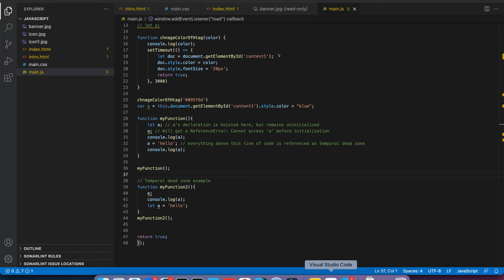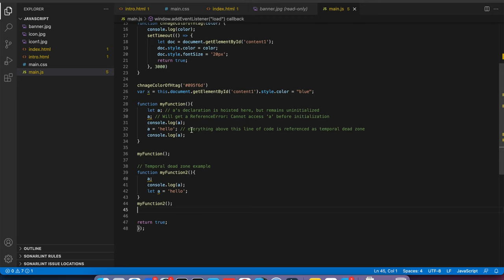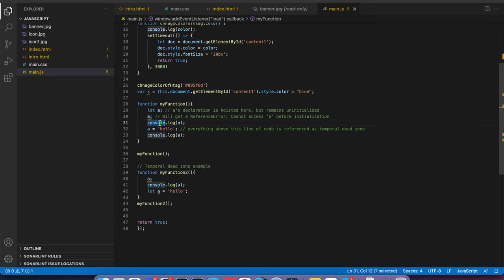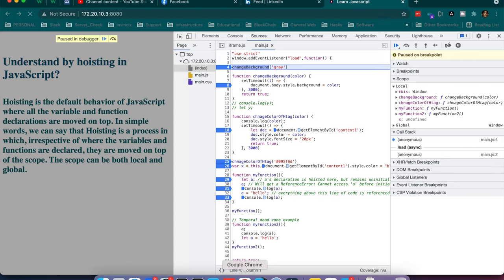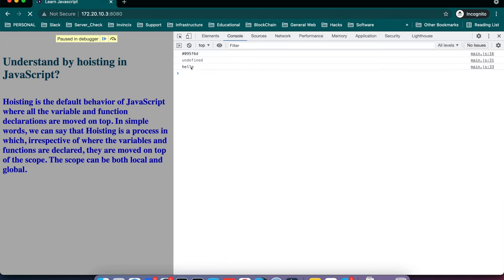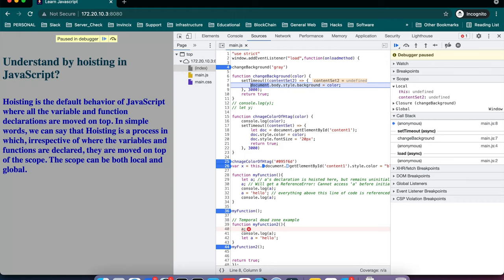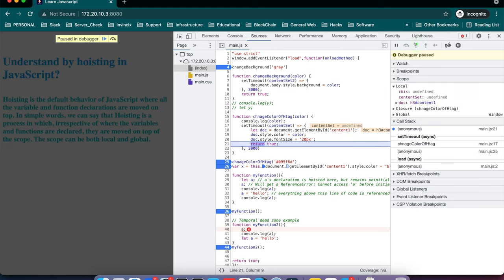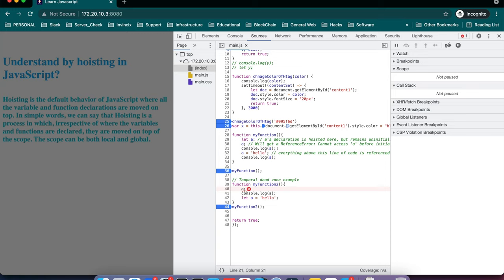How Javascript execute | Javascript Hoisting and Temporal Dead Zone explained with CallStack.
Explained hoisting and Temporal dead zone.
Moving the variables | methods declared in top of the scope = hoisting

Variables being used which are not declared or initialized = Temporal dead zone